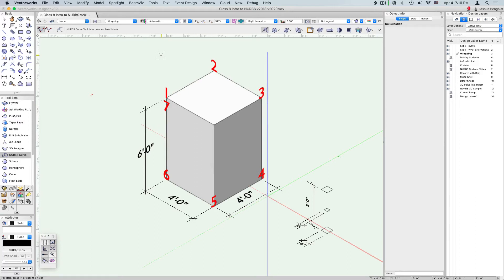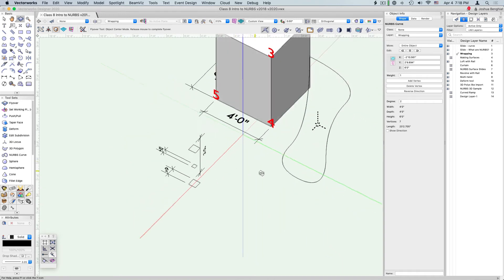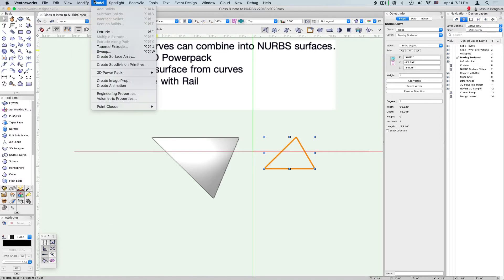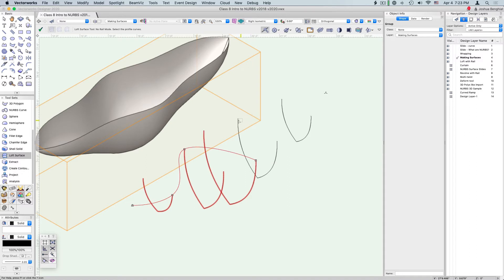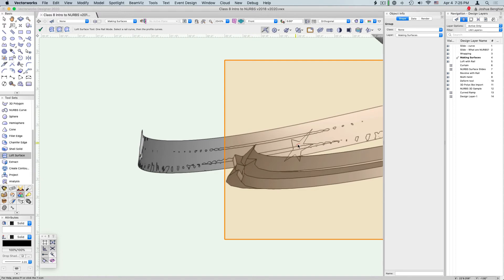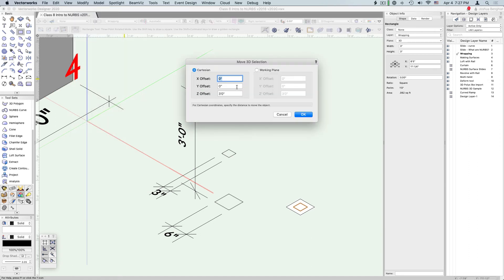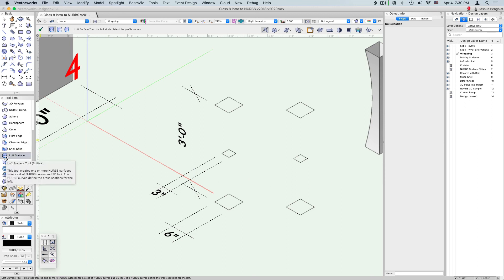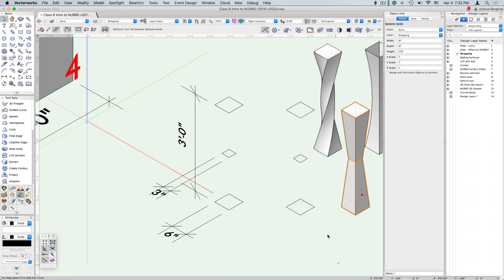NURBS part 2: Creating surfaces from curves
We look at drawing NURBS curves in 3D and some of the ways to create solid surfaces and objects from NURBS curves in Vectorworks, including Create Surface from Curves and using the Loft Tool.